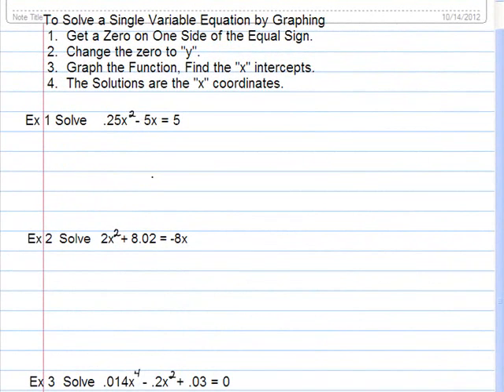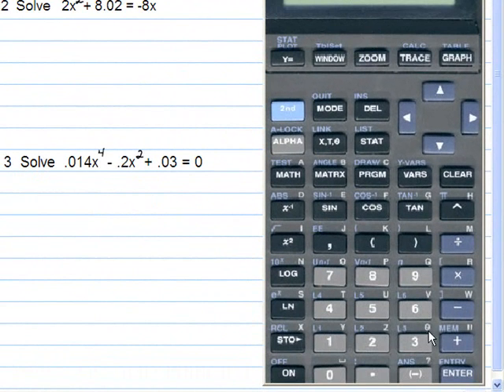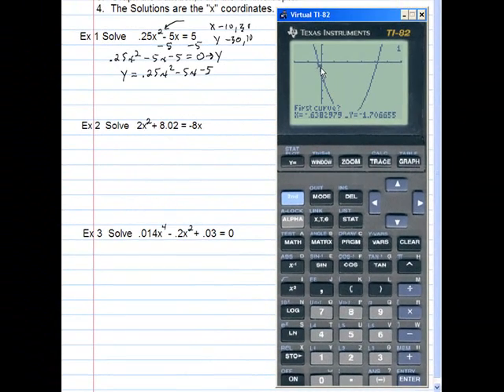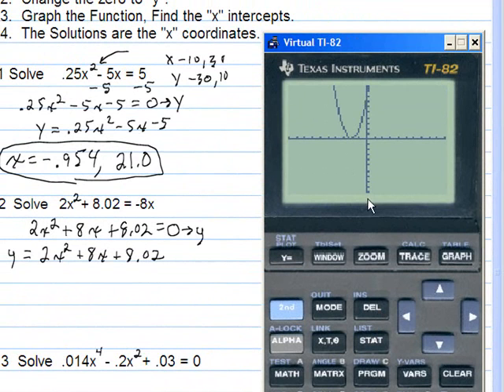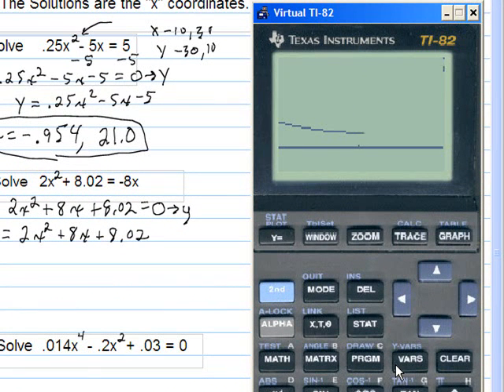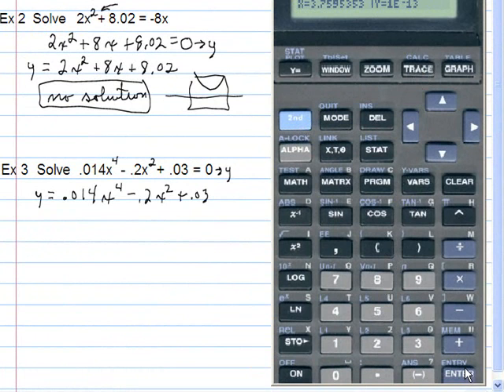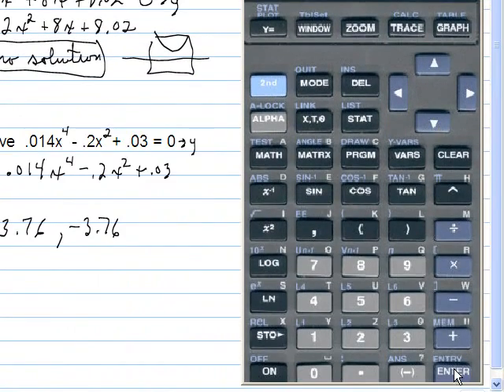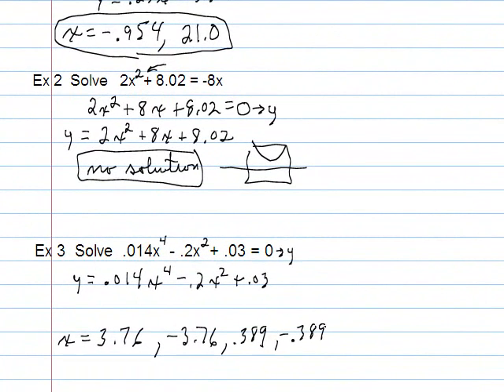1333 Solving by Graphing